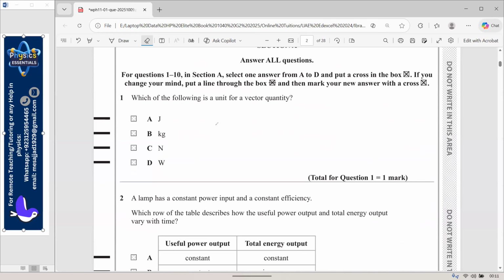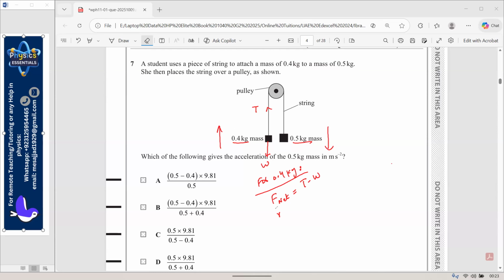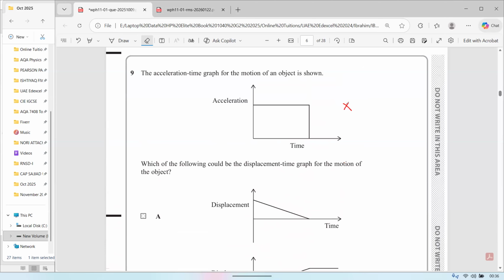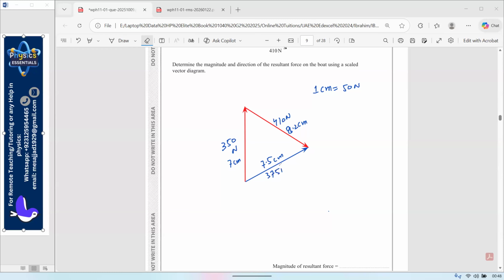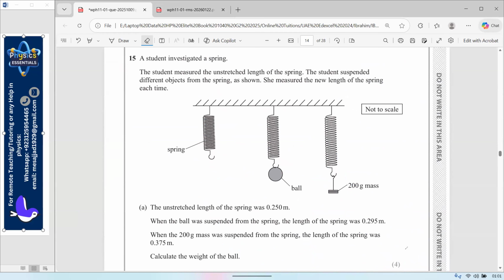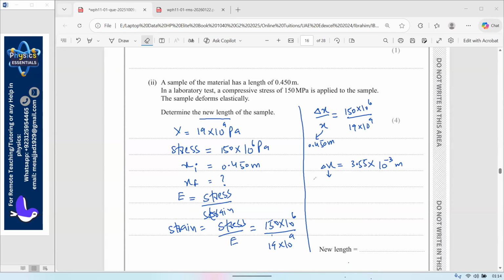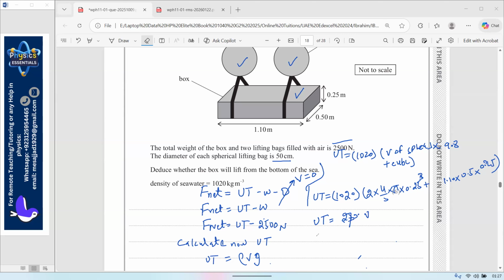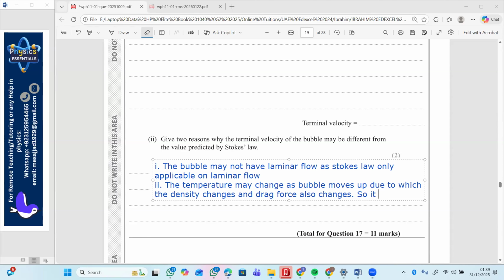IAL EDEXCEL AS LEVEL PHYSICS - WPH1101 October 2025 - Complete Walkthrough Part 1 of 2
Hello everyone! 👋
Welcome to Physics Essentials.

In this video, I walk you through the Edexcel IAL AS Physics Paper 1 (WPH11/01) – October 2025, solving each question step-by-step with clear explanations designed for AS-level students.

This walkthrough focuses on:

Understanding key physics concepts

Applying correct formulas and units

Thinking like an examiner

Whether you're preparing for mock exams, retakes, or final boards, this video will help strengthen your fundamentals and boost confidence.

✔ Edexcel IAL AS Physics students
✔ Students appearing in Oct / Jan / May-June sessions
✔ Anyone struggling with problem-solving in Physics
✔ Self-learners looking for clear explanations

Your support genuinely helps the channel grow 💙